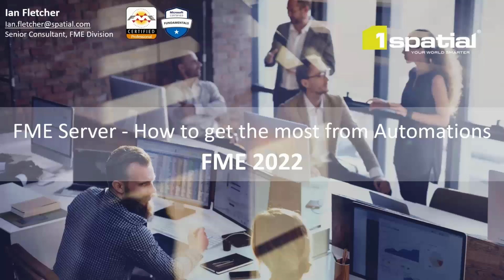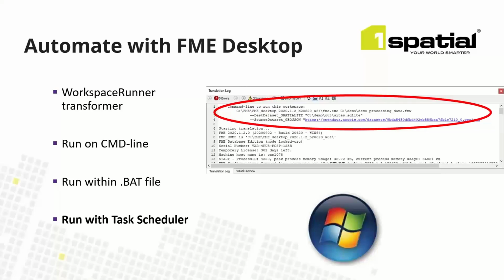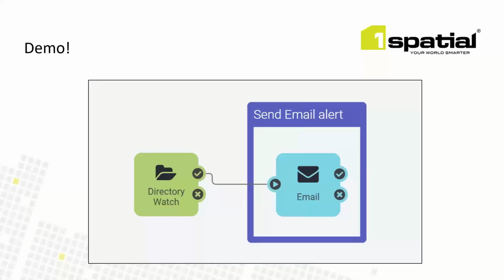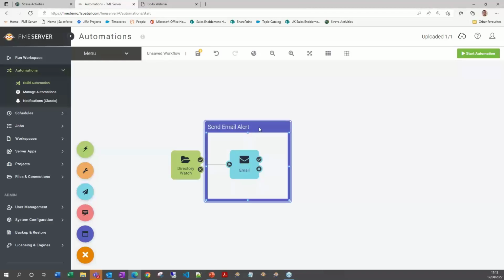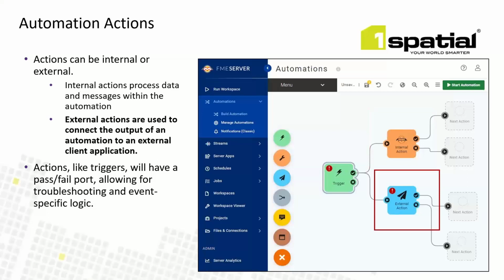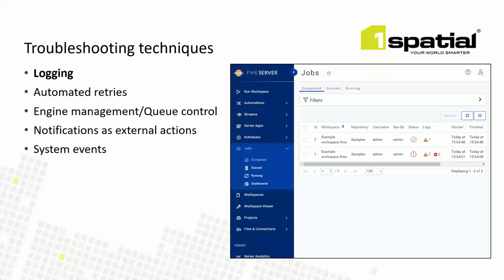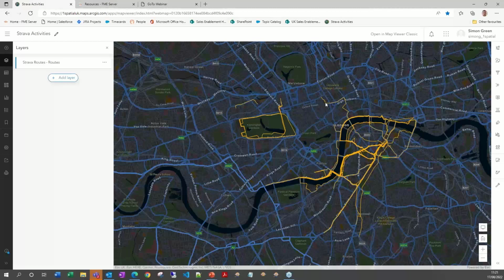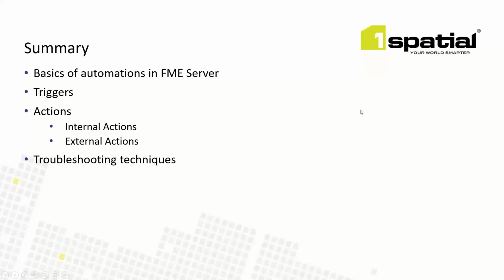FME Server - How to get the most from Automations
Automations in FME Server are a way for you to orchestrate a selection of ‘actions’, like running a sequence of workspaces when an event happens, such as an email arriving, a file being added to a specific directory, or a schedule being triggered at a specific time. If you’d like to know how to build an automation, or to learn when using one might be handy or just need some help getting up and running, this is the session for you.